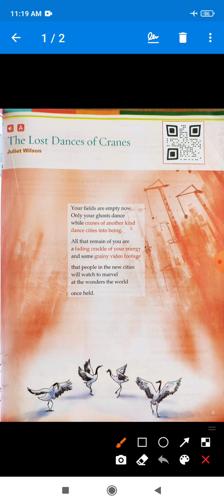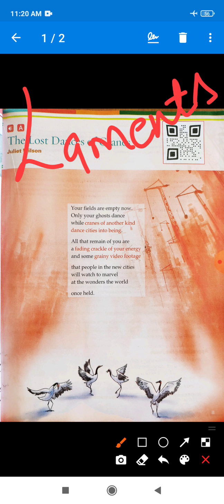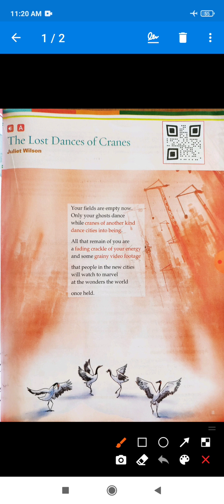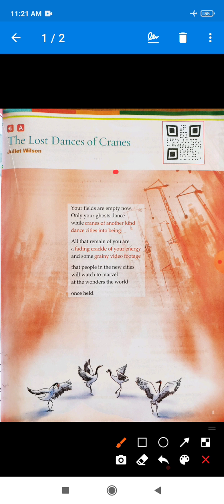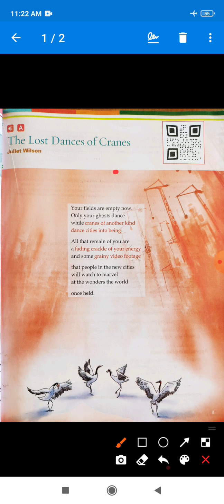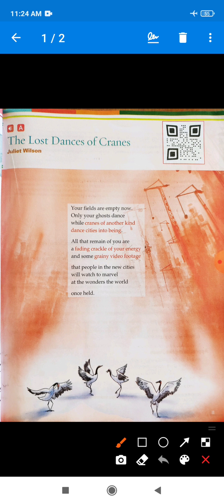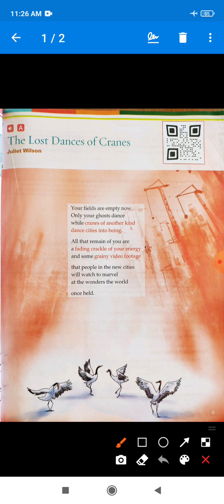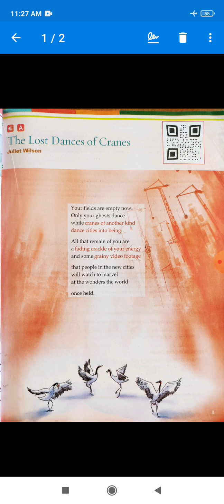The Lost dance of cranes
Explanation of The Lost dances of cranes